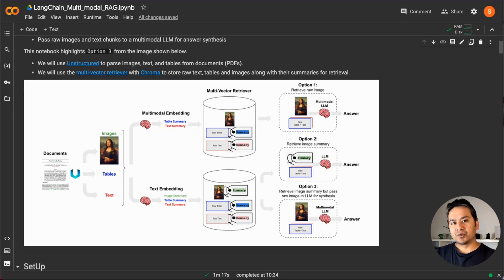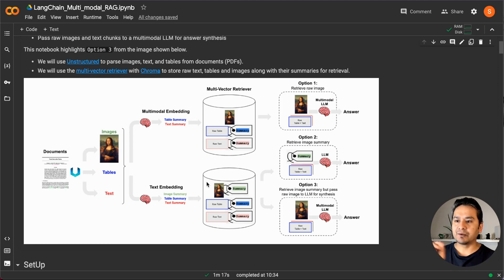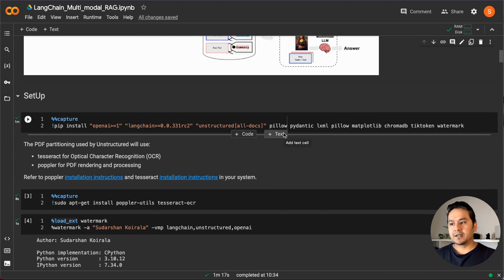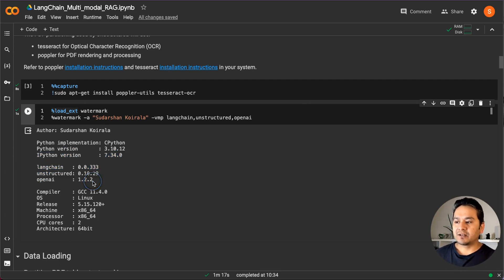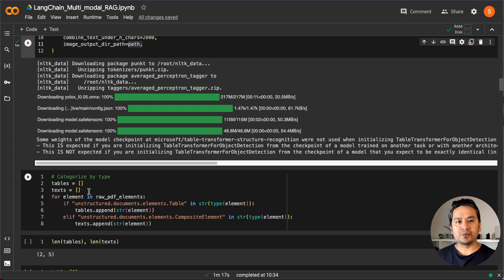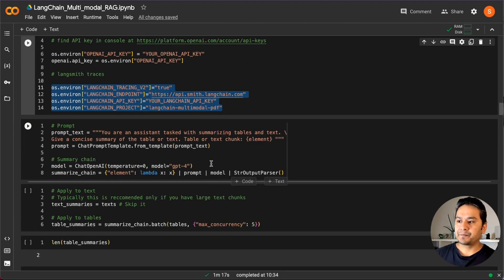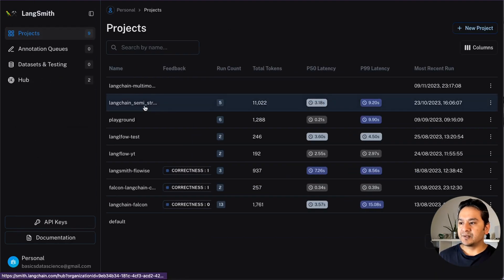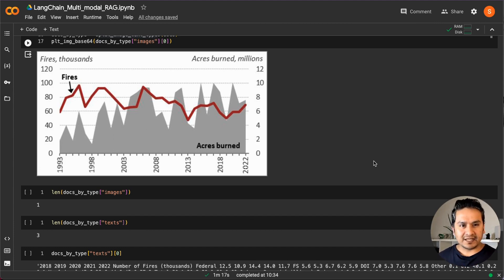Multi-modal RAG With LANGCHAIN 🦜🔗 & GPT-4V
In this video, I will show you how to chat with pdf which contains text, tables as well as images. We will be using langchain, openai, ChromaDB and Unstructured.

Happy Learning 😎